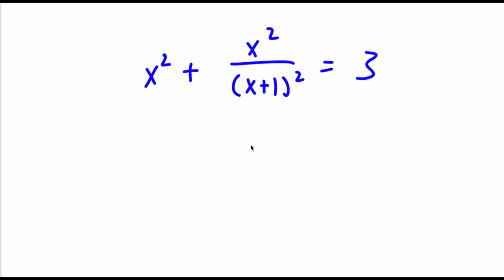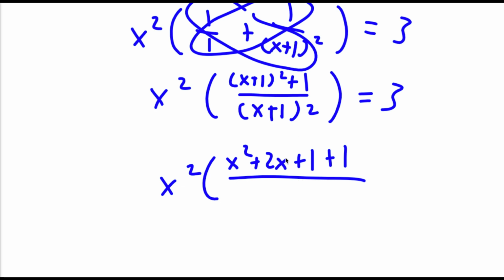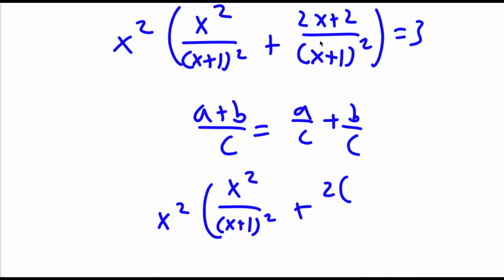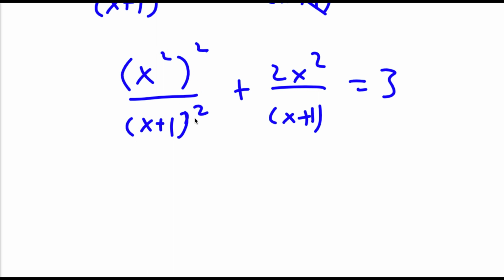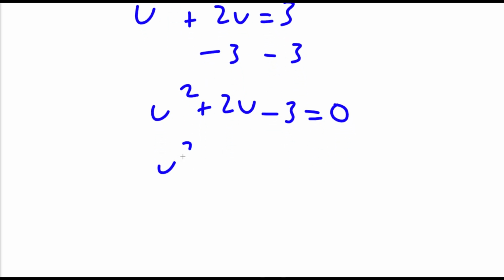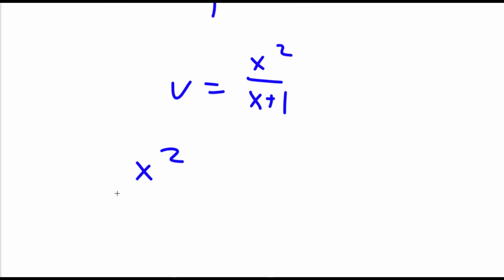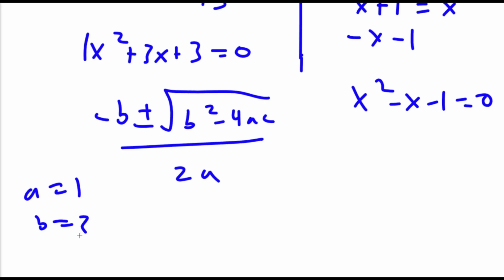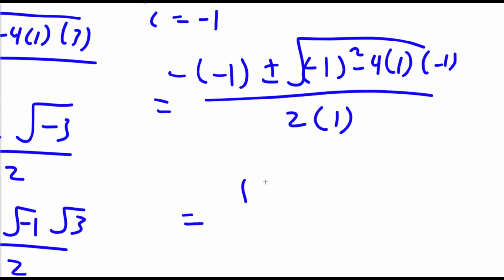Can You Solve One Of The Hardest Algebra Equations?